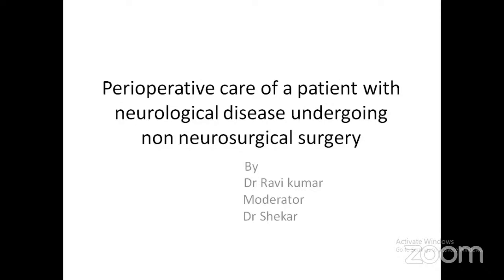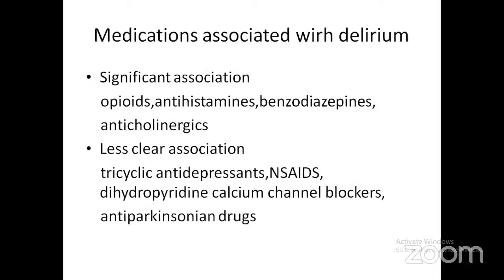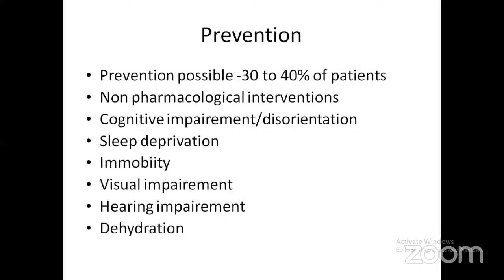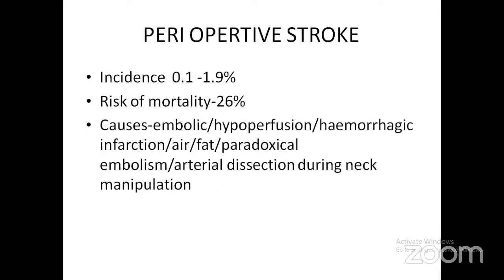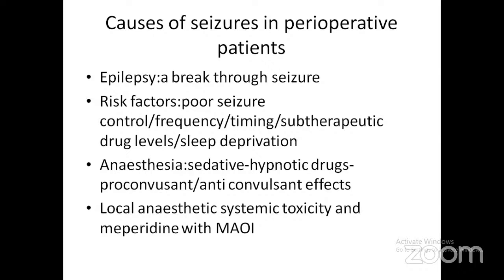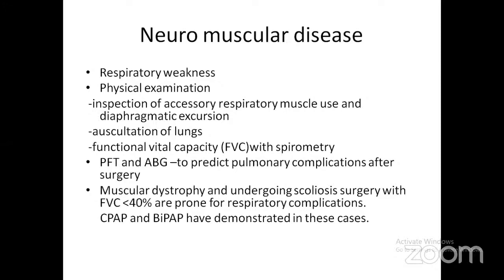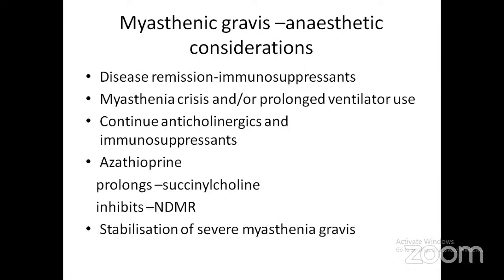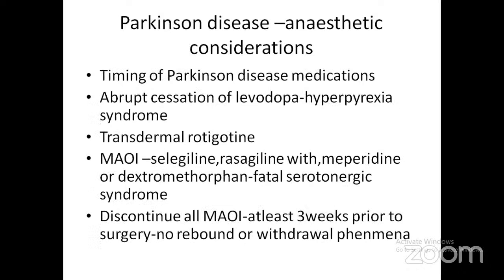"Perioperative care of a patient with neurological disease undergoing non neurological surgery”